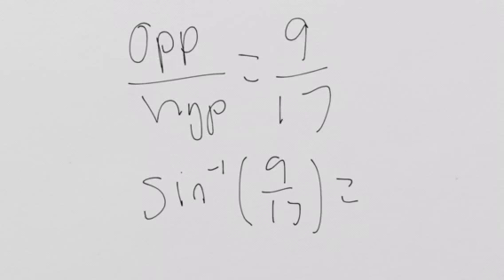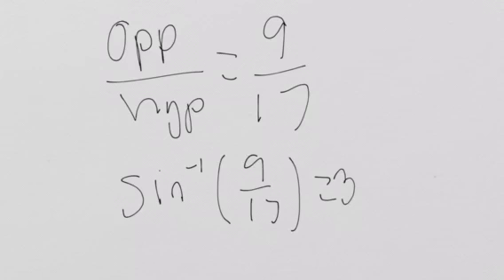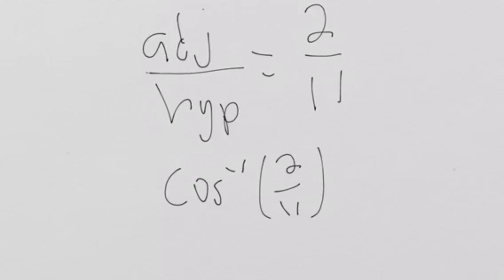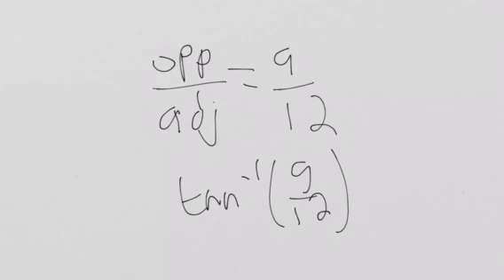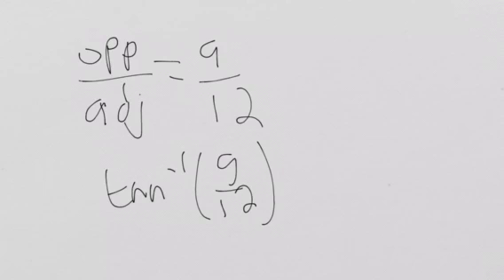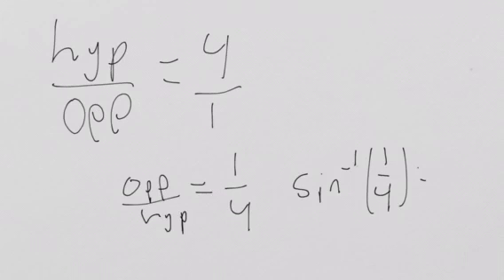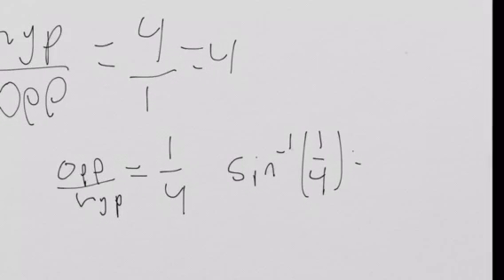Unit 8 study guide #5